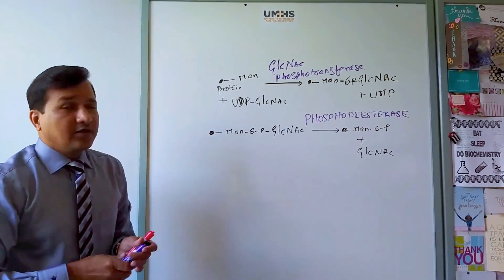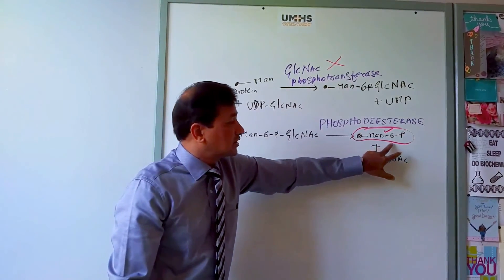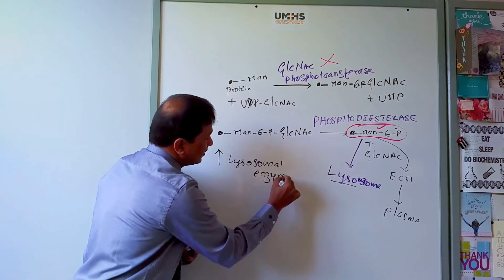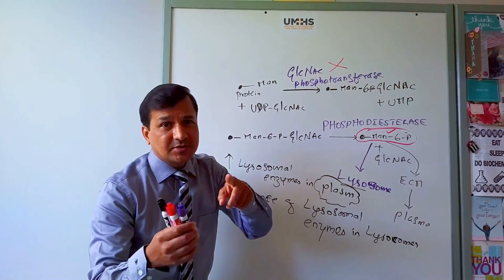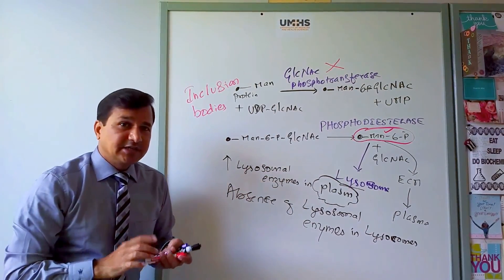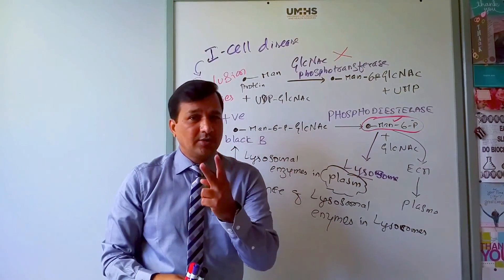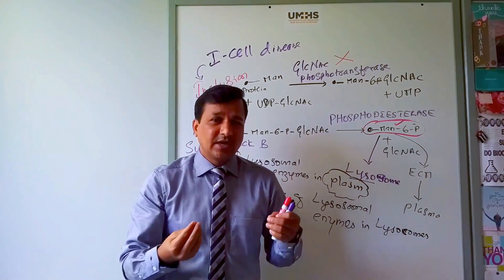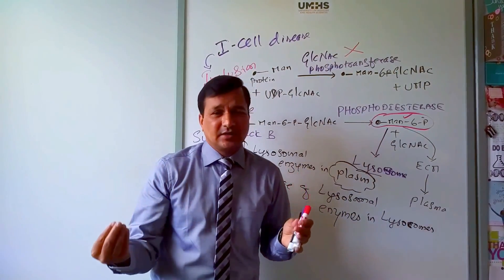I Cell Disease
in this video I have explained about chemical markers for protein targeting. Special focus is on mannose 6 phosphate marker for lysosomes. Lysosomal enzyme targeting to lysosomes with mannose 6 phosphate receptor. i cell disease is inclusion cell disease due to defect in GlcNAc phosphotransferase. The signs and symptoms are similar to hurler syndrome.